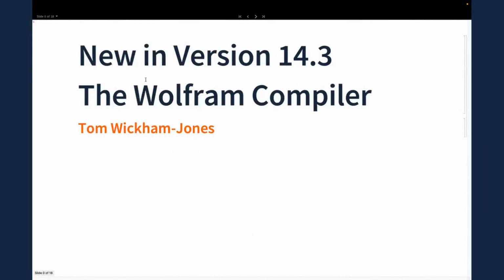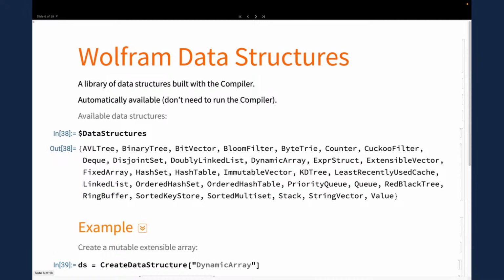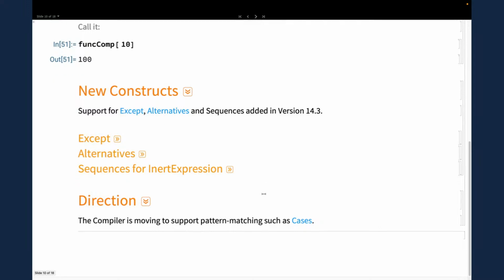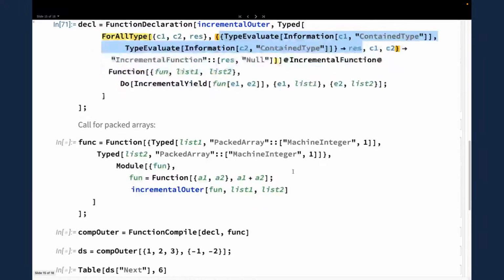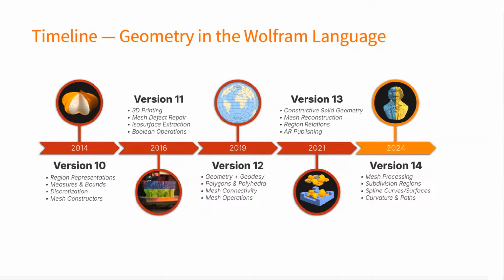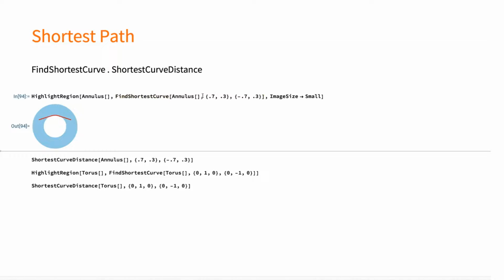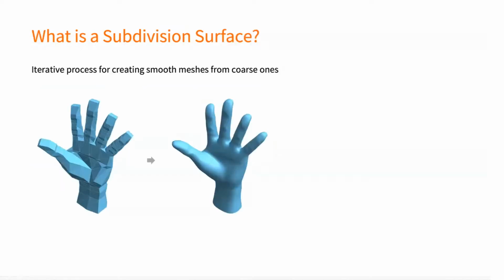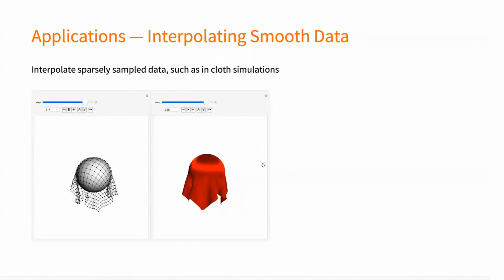The Latest Advancements in Geometric Modeling and Computing; New Features in the Wolfram Compiler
Join us for an insightful seminar on geometric modeling and computing showcasing the new features in Version 14.3. The session will begin with an overview of geometric capabilities in Wolfram Language and Mathematica, followed by in-depth discussions on key topics, including subdivision surfaces, mesh processing, and curvatures and geodesics. The final talk will explain the latest updates in the Wolfram Language compiler. Whether you’re a researcher, engineer, student or professional, this seminar will provide valuable insights and practical tools to enhance your computational geometry and coding endeavors.